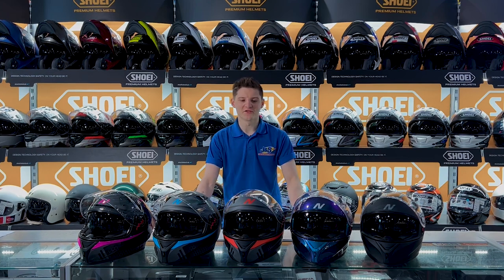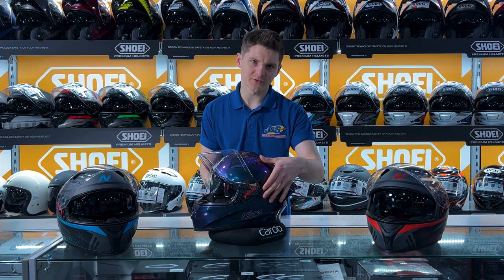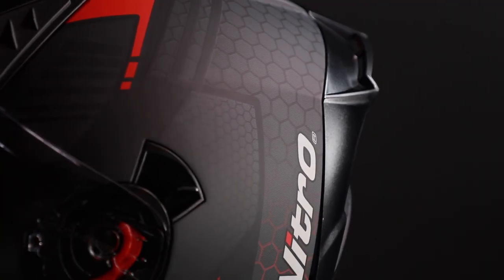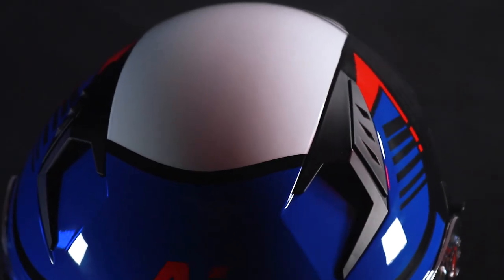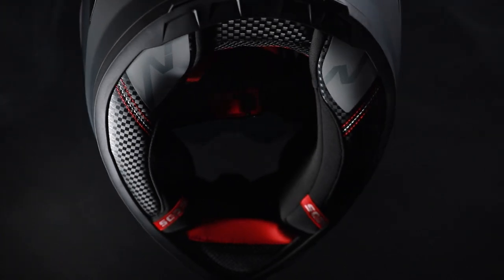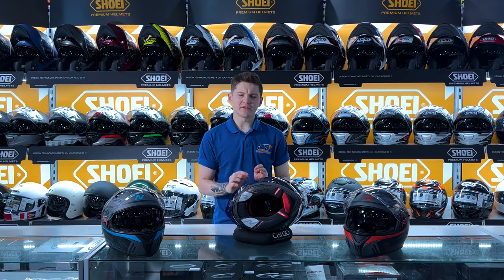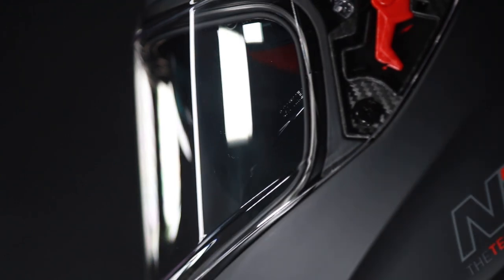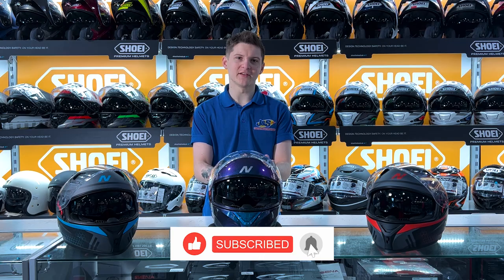The Nitro N501 Apex DVS full face motorcycle helmet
The Nitro N501 full-face motorcycle helmet is an affordable, adaptable helmet with a surprising array of features. It offers a custom-designed multi-poly tech (MPT) constructed shell with a sophisticated ventilation system with a twin top vent with twin integrated rear exhaust ports, an easy open chin vent, and a rear spoiler to not only add airflow but aerodynamics. An integrated chin wind curtain is a highly convenient addition, with a fully removable colour-coded soft touch liner and cheek pads for optimum comfort. The micro-metric retention chin strap is fully adjustable for the perfect fit and security, and the N501 is ECE22.06 certified. The anti-scratch clear visor also features a DVS internal sun visor system which is ultra-easy to use and highly useful! Available in a choice of highly wearable colours and designs